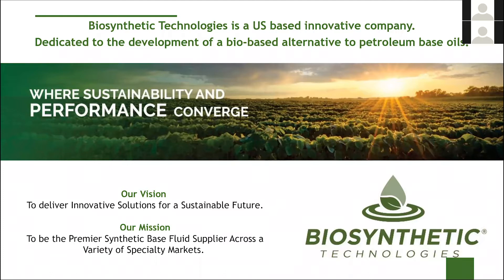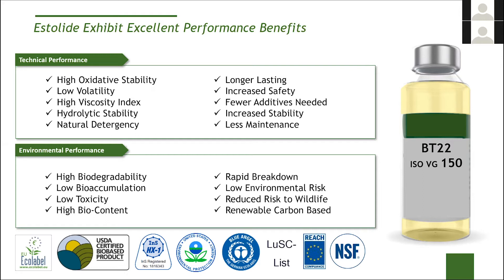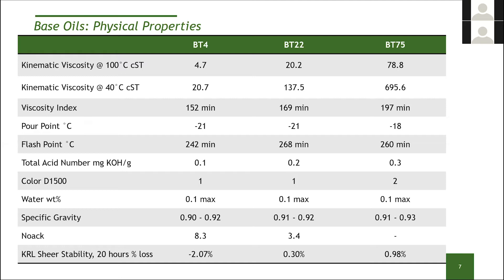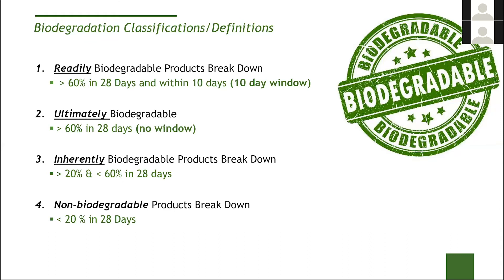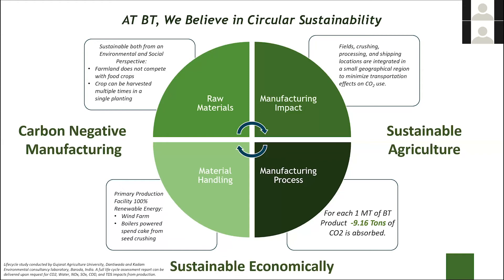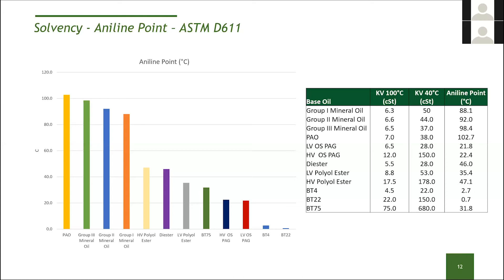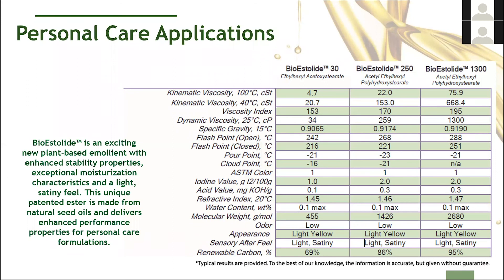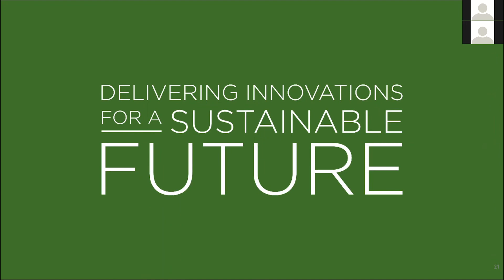Biosynthetic Technologies Introduction Webinar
This is the first webinar in a series of webinars on Biosynthetic® Technologies patented estolide technology.

This first webinar provides a detailed introduction on estolide technology as well as the related features and benefits for the high performance sustainable base oils manufactured by Biosynthetic Technologies

Biosynthetic Technologies manufactures a revolutionary new class of biobased synthetic compounds called Estolides that are made from organic fatty acids found in various bio-derived oils. These highly functional biosynthetic oils have numerous uses in lubricant, automotive, marine, and personal care applications and can be used as the primary base oil of a lubricant formulation, a component of a base oil co-blend, or even as an additive. In addition to their high-performance properties, these oils are:
Biodegradable, Sustainable, Renewable, Non-bioaccumulative, and Non-toxic.

In addition, because Biosynthetic Base Oils are compatible with common lubricant base oils and additives, they serve as an easy drop-in for most existing formulations available in the market.

Biosynthetic® Technologies strives to make their mark on the world by delivering innovations for a sustainable future.